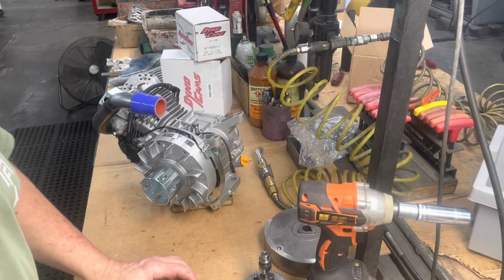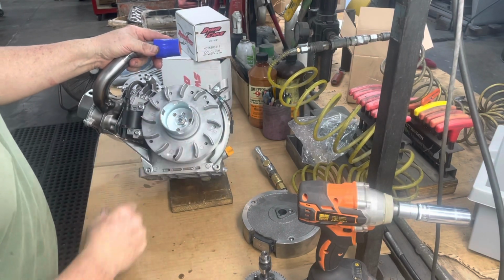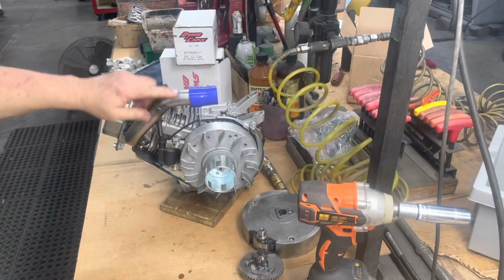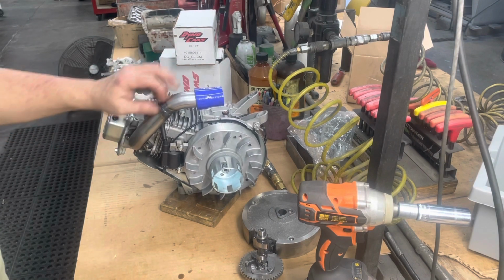Cam and Flywheel for $20 Chinese ATV Repower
Installed a PVL Flywheel and Dyno Cams Camshaft in the 212 Predator engine for the $20  Chinese ATV Repower

This finishes the engine mods for this Repower